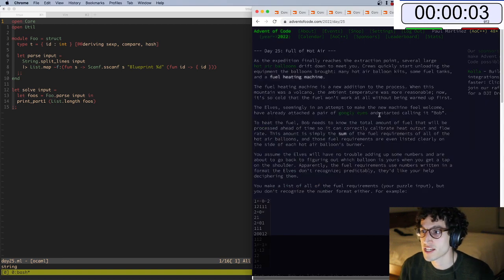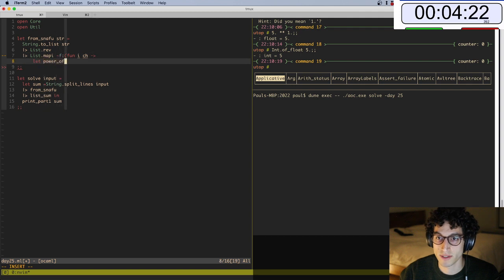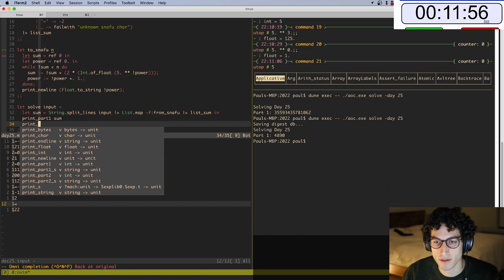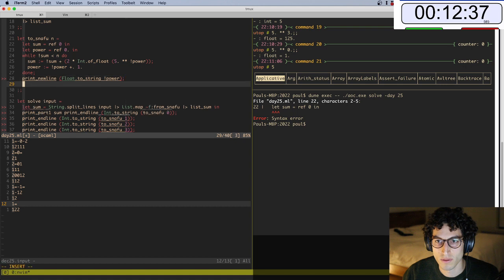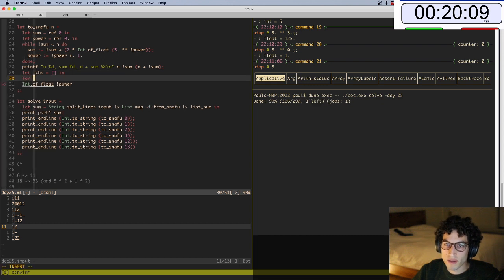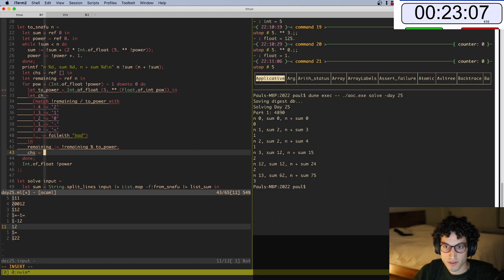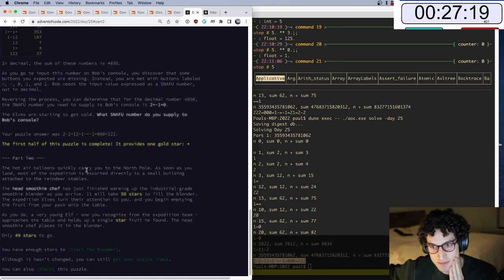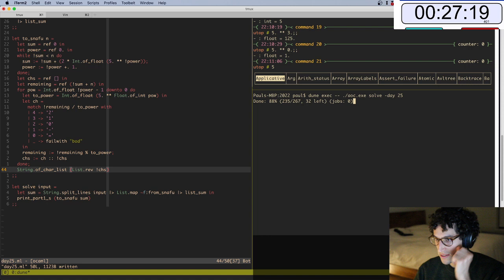Advent of Code 2022 Day 25 in OCaml: Full of Hot Air (27:08/27:13)